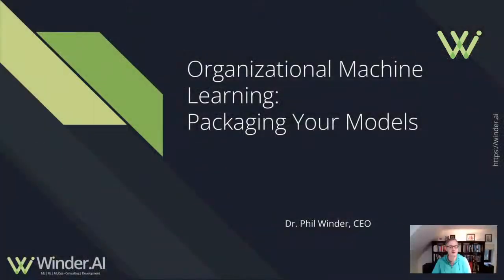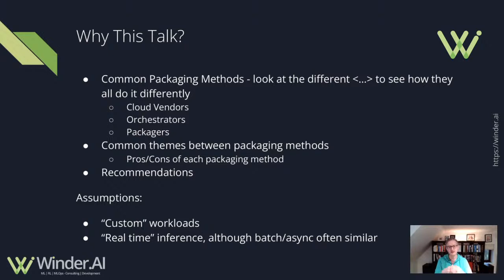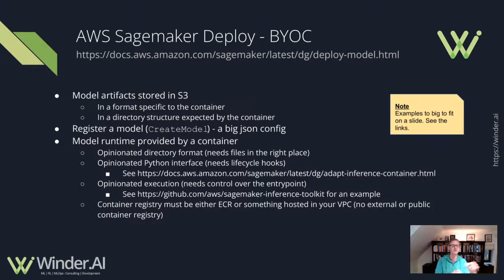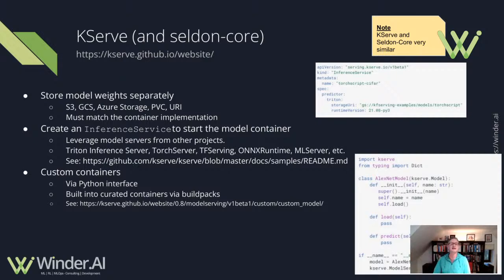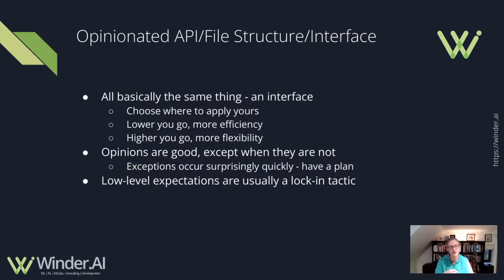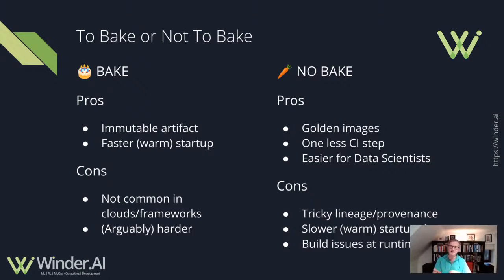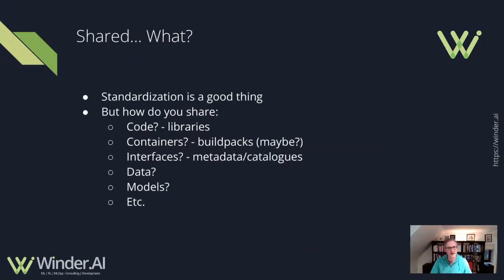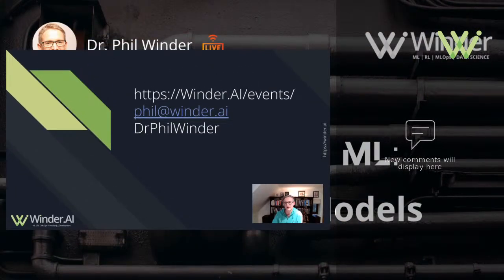Organizational Machine Learning: Packaging Your Models